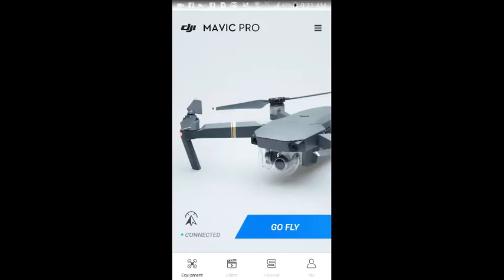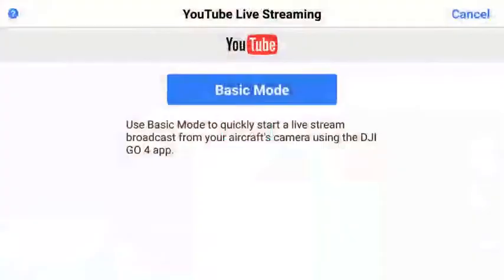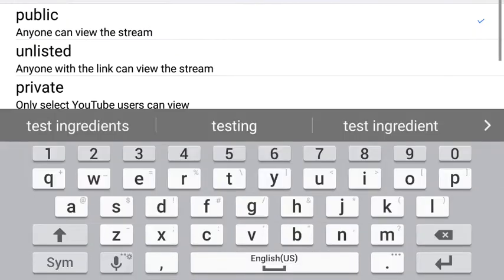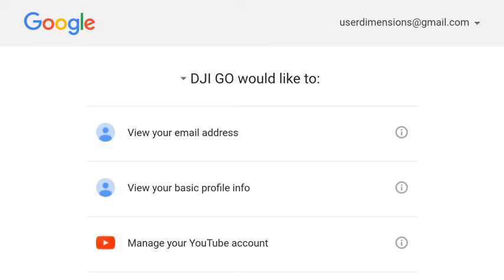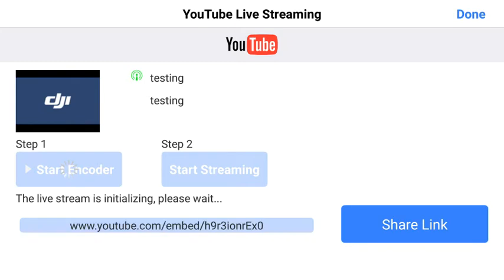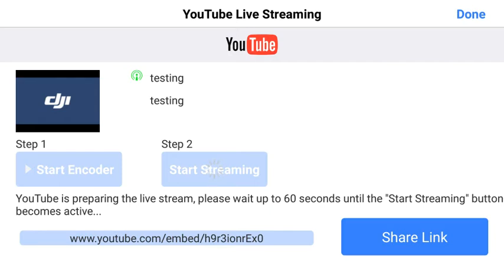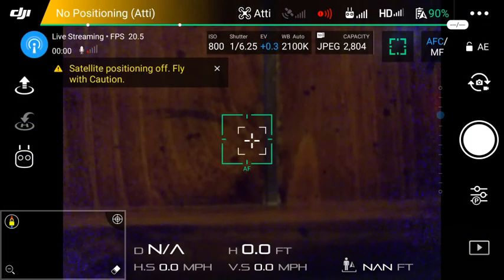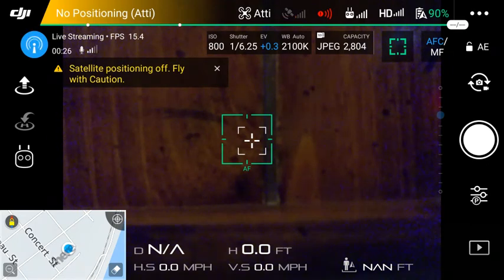2017-02-28 - Mavic YouTube Live-Streaming - DJI Mavic Pro - Android DJI Go4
How-To: DJI Mavic Pro YouTube Live-Streaming on Android DJI Go4

I didn't find any How-To video for this on YouTube, so after I got it working myself I decided to make my own YouTube video, which took longer than I expected because my Android screen recorder interfered with the YouTube streaming (so I had to make this video in 2 parts, which is why the video name and URL changes half-way through the video).

Note: I didn't mention this, but you can't live-stream to any video service without some type of internet connection.  Also, uploading a live-stream requires a lot of bandwidth with you may or may not end up being charged for (depending on your service plan).